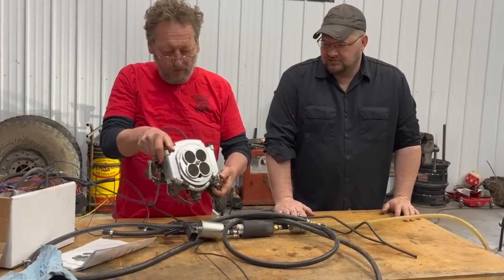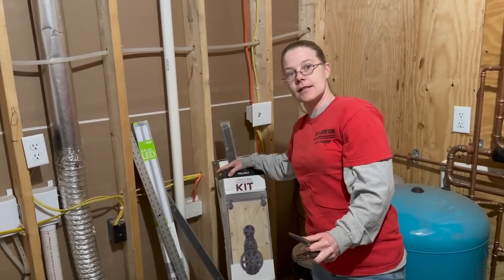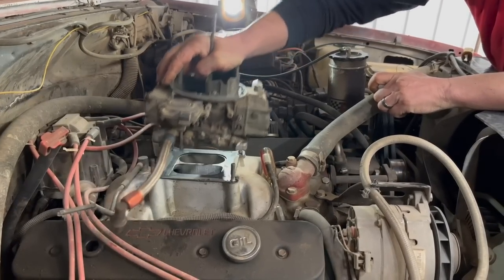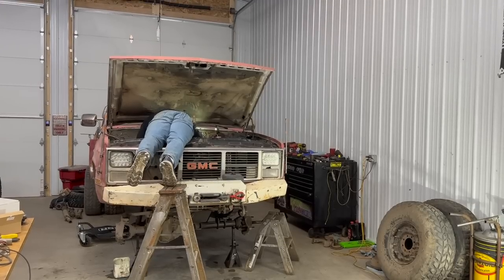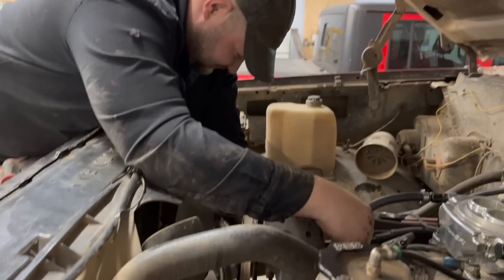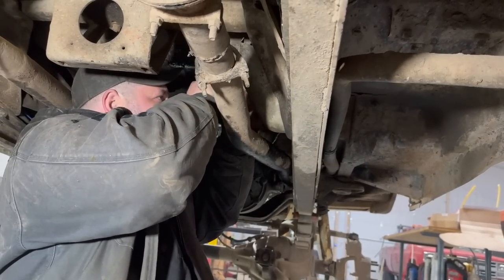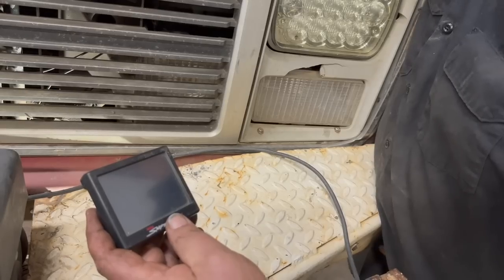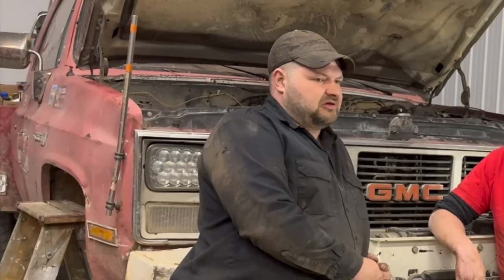EFI upgrade on the tow truck for the Off-Road Wrecker Games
Help support the BSF Team become a Chanel Member click the join button

Holly Sniper
Snow plow trip springs
GoPro Hero 10